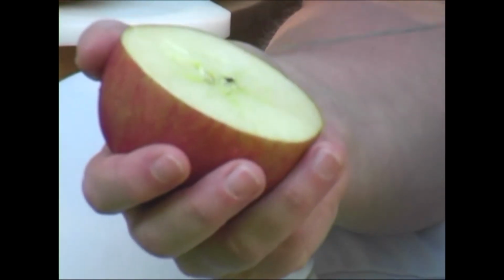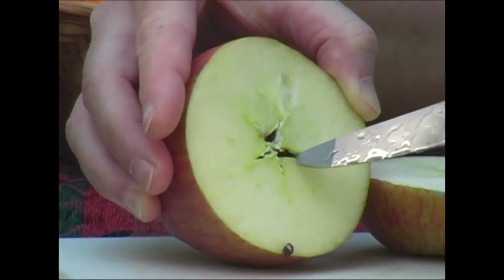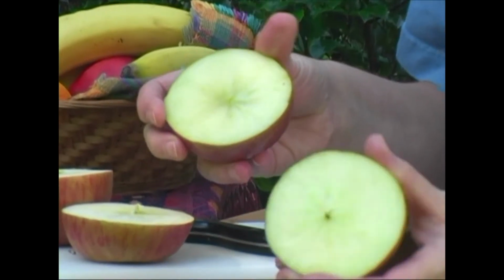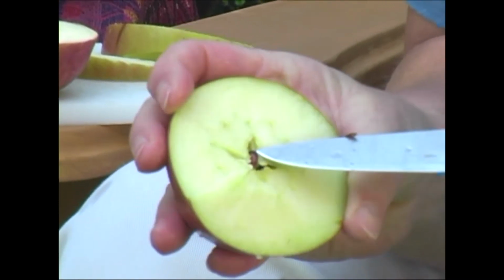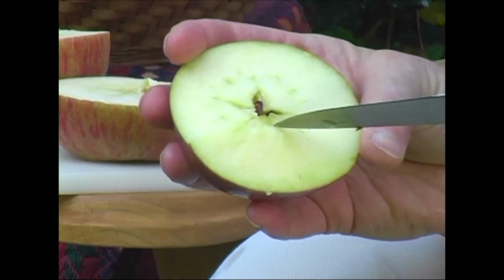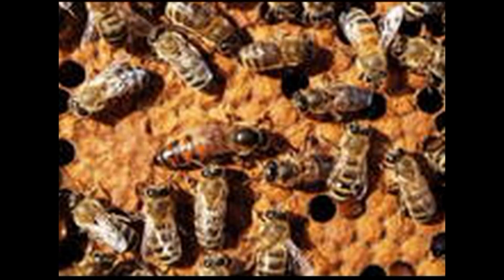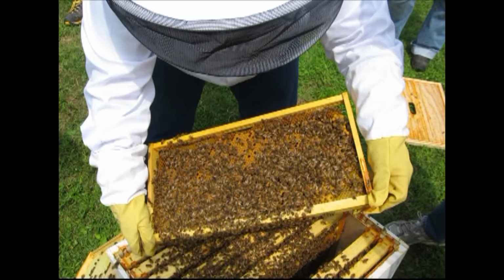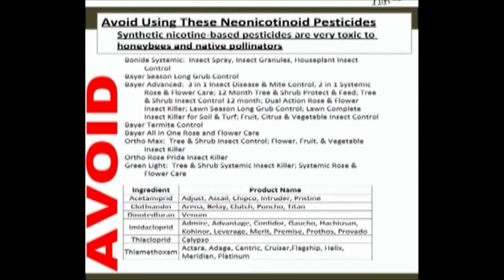Swanzey, NH In My Backyard, First Show! Insecticides 101 2011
This is the first show we ever shot, and it was back in 2011. Amazing 10 years!!! We talk about insecticides and choices when thinking about our yards and gardens. Become the educated consumer.